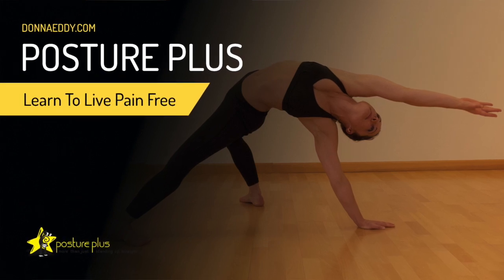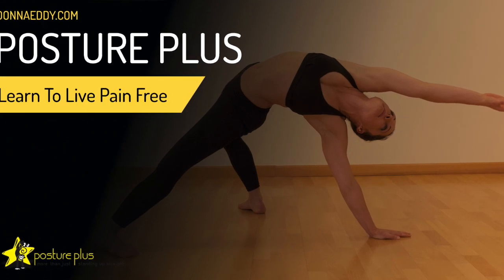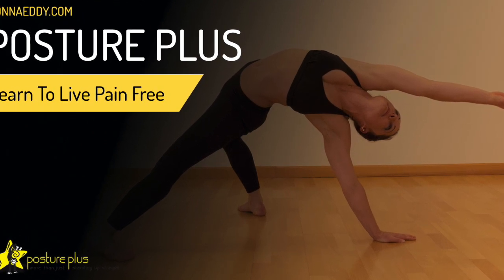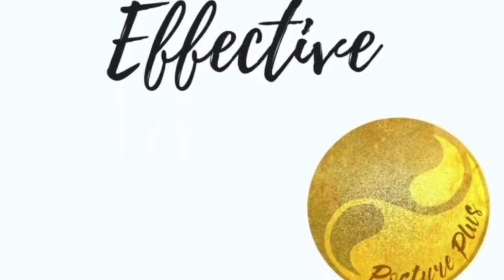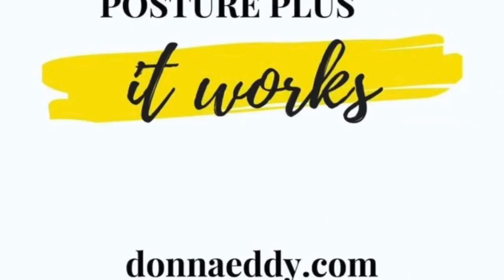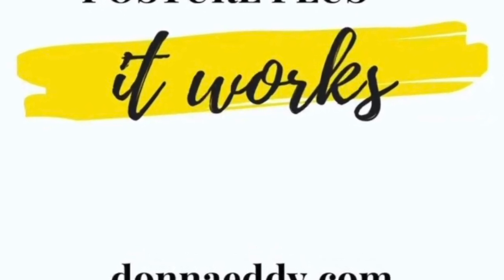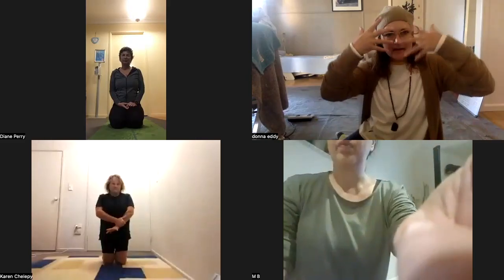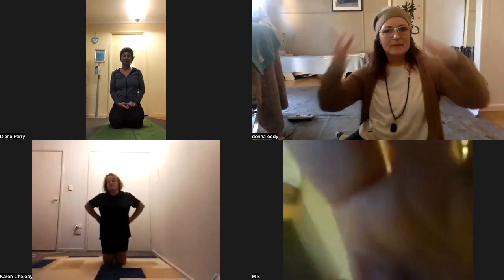Explaining two directions of joint mobility...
Snippet from a Providers Coaching call. We not lonely 'play' and do the work - the 'WHY' or "HOW" behind what we do is also discussed.

Providers are hand picked and personally coached by the creator Donna. Provider calls are included in the training program and happen fortnightly.

With Posture Plus the detail is the most important element shared.The training is 12-18months for round one... THEN we have reviews, assisting attendance and the fortnightly calls.

A LOT of personal time with the creator and plenty of time for questions and discussions.

Provider training is open to Diploma Certified Remedial Massage Therapists. Add depth to your work and develop even deeper relationships with your clients by adding Posture Plus to your business offerings.